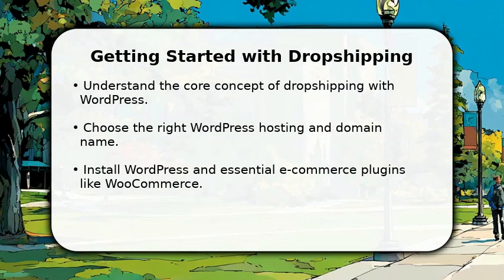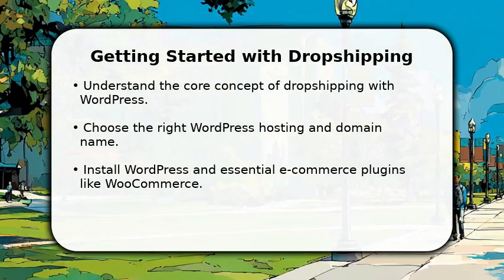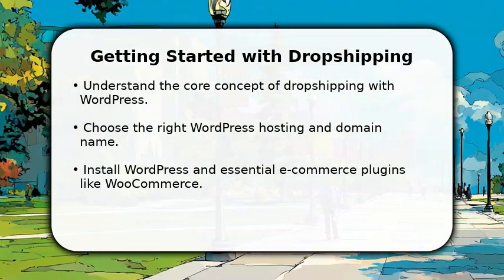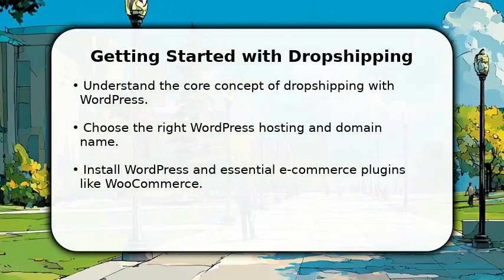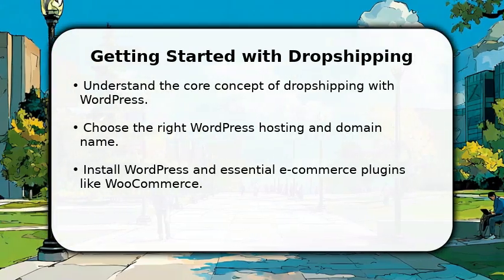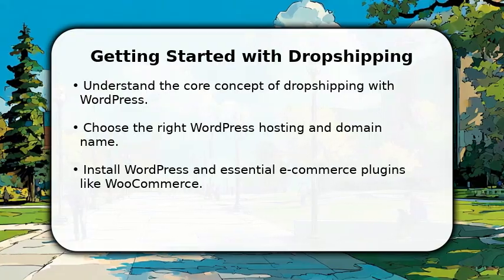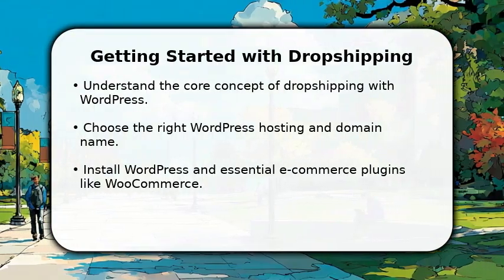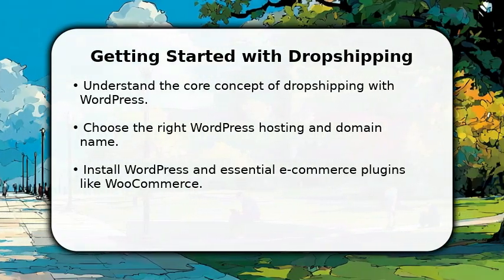How to Use WordPress for Dropshipping 2025 - Full Guide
▸ :^) Are you looking to start your own online store and dive into the world of dropshipping? This comprehensive guide will show you exactly how to use WordPress for dropshipping, even if you're a complete beginner. We'll walk you through every essential step, from choosing your niche and setting up your WordPress site to integrating powerful e-commerce plugins like WooCommerce. Learn how to find reliable suppliers, source profitable products, manage inventory without holding stock, and streamline your order fulfillment process. Discover the best practices for building a successful dropshipping business with WordPress, ensuring you can create a robust and scalable online store. By the end of this video, you'll have a clear roadmap to launch and grow your dropshipping venture, leveraging the flexibility and power of WordPress to achieve your entrepreneurial goals. Get ready to build your passive income stream today!